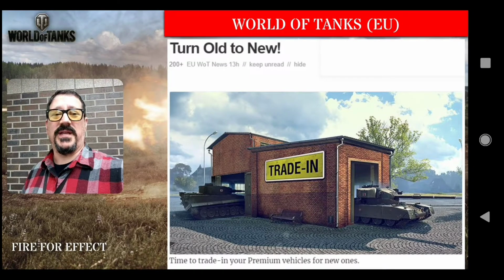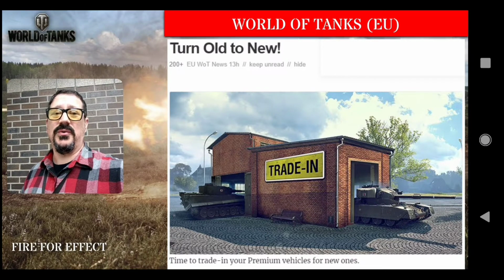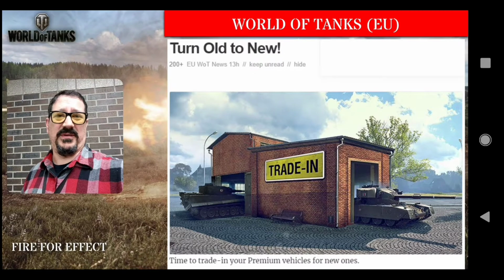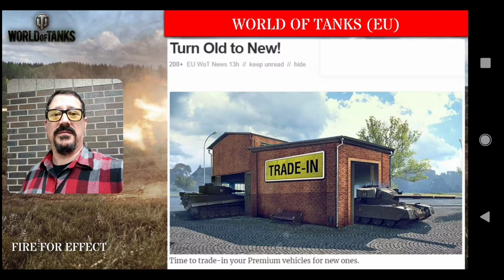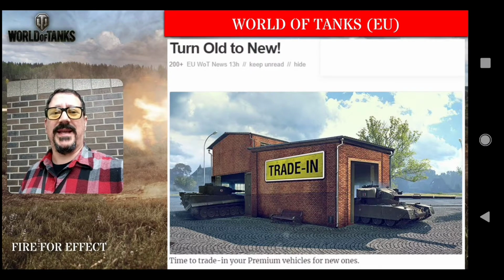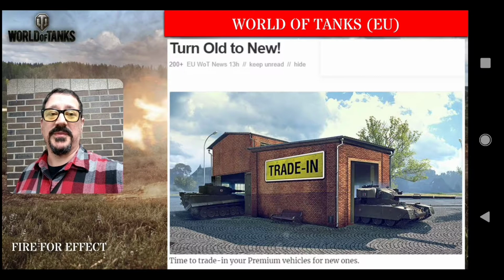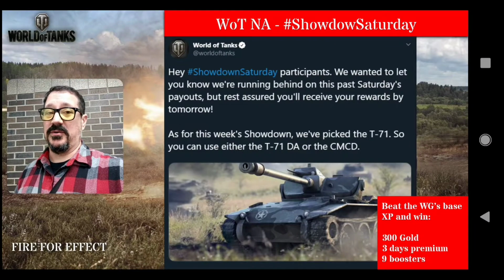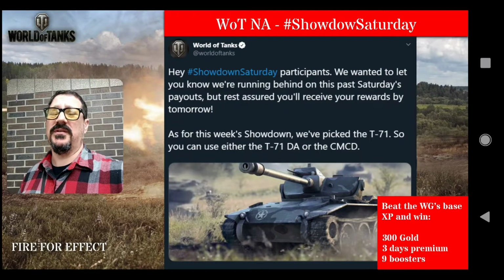FIRE FOR EFFECT #41 - Your daily dose of news and info for World of Tanks!!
NA/EU NEW
(EU) Turn Old to New!

From the Forge in January!